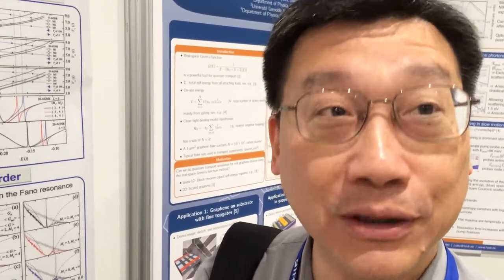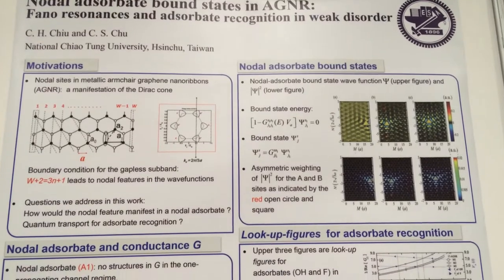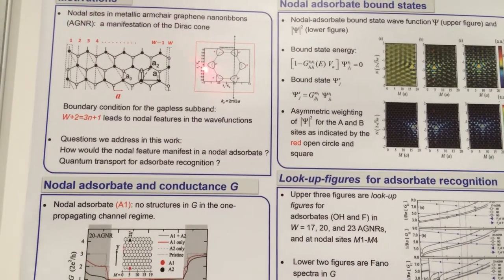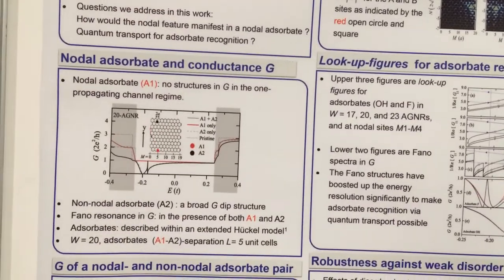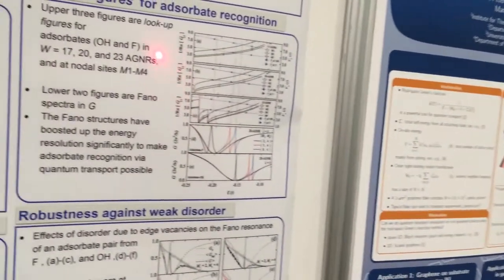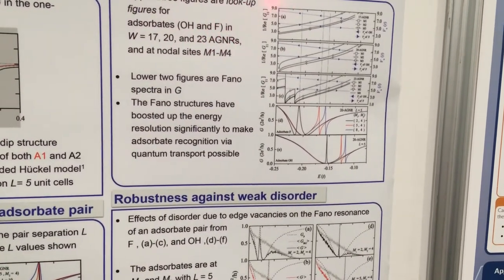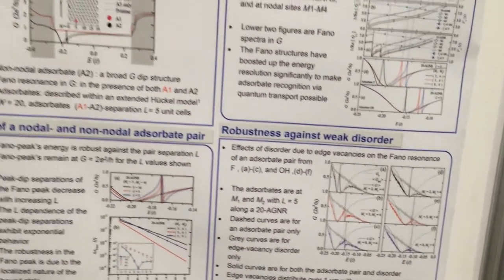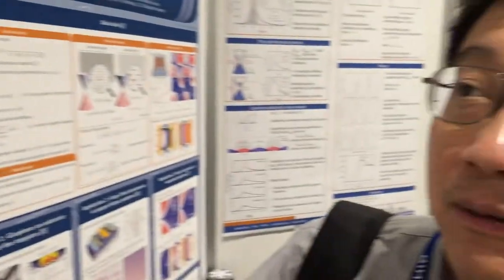Chon Saar Chu from National Chiao Tung University at Graphene Week 2015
Professor Chu from NCTU in Taiwan at the Graphene Week conference in UK 2015